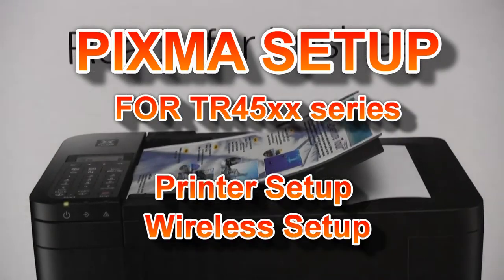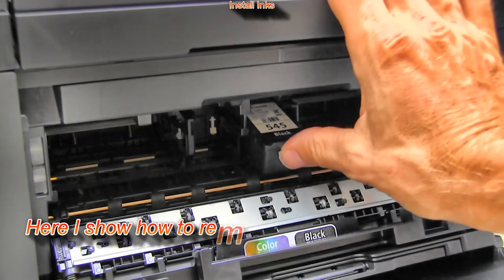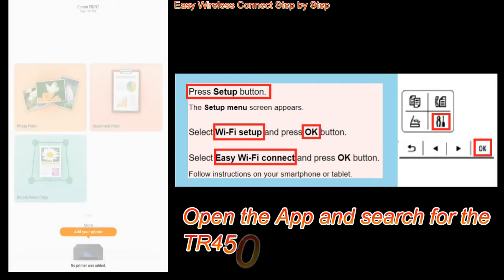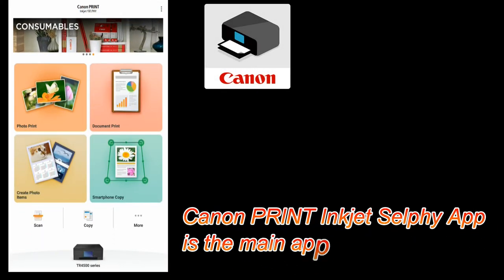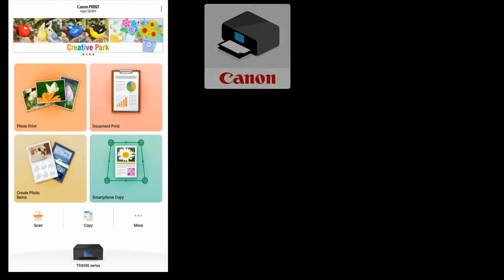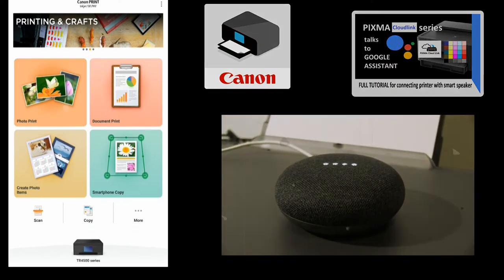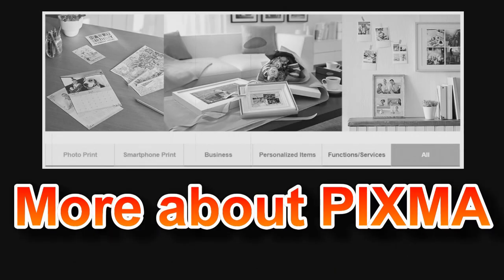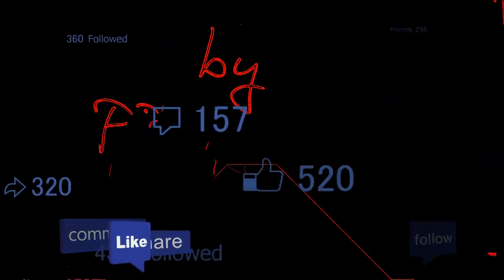Wireless Setup for Canon PIXMA TR4520 TR4550 TR4540 TR4570 E4240 with Canon PRINT App + install inks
In this video:
00:00 Introduction
PRINTER SETUP
00:30 First Power On
01:05 Install  inks
EASY WIRELESS CONNECT
02:05 Download Canon Print Inkjet Selphy App
02:30 Easy Wireless Connect Step by Step
CANON PIXMA APPS
04:05 Canon Print Inkjet Selphy App
04:50 Creative Park App
05:15 Easy Photo Print Editor App
05:50 Canon PRINT App Main Menu
MEDIA SETTINGS
06:45 About Media
07:40 Set the Paper Size and Type
MORE ABOUT PIXMA
09:10 Get the Most Out of Your Printer

PIXMA TR45xx series regional model variations:
TR4595
TR4590
TR4580
TR4570S
TR4570
TR4560
TR4551
TR4550
TR4540
TR4530
TR4527
TR4522
TR4520

Printer
Print Speed (up to)
4 x 6 Photo: Approx. 70.0 Seconds (Borderless)11
Black:ESAT Approx. 8.8 ipm11
Color:ESAT Approx. 4.4 ipm11
Number of Nozzles
Color: 960 / Pigment Black: 320 / Total: 1,280
Print Resolution (Up to)
Up to 4800 x 1200 dpi12
Ink Compatibility
INK TYPE
PG-245/PG-243 Pigment Black Ink
CL-246/CL-244 Dye Based Inks

INK TANK & FILL VOLUME
PG-245 Black    8.9 ml (Std.)     |     12.0 ml (XL)
CL-246 Color     9.0 ml (Std.)     |     13.0 ml (XL)
PG-243 Black    5.6 ml
CL-244 Color    6.2 ml
Paper Sizes
4 x 6, 5 x 7, 8 x 10, Letter, Legal, U.S. #10 Envelopes
Paper Compatibility
Plain: Plain Paper, Canon High Resolution Paper;
Super High Gloss: Photo Paper Pro Platinum;
Glossy: Photo Paper Plus Glossy II, Photo Paper Glossy;
Semi-Gloss: Photo Paper Plus Semi-Gloss, Photo Paper Pro Luster;
Matte: Matte Photo Paper
Other: Greeting Cards,T-Shirt Transfers, U.S. #10 Envelopes
Printer Features
AirPrint2, Auto 2-Sided (Duplex) Printing, Borderless Printing 4, Canon PRINT app3, Document Printing, Easy-PhotoPrint Editor Software/app8, Google Cloud Print 9,Greeting Cards, Message In Print10, Mopria Print Service5, Photo Printing, PIXMA Cloud Link3, Template Print, Wireless Printing1
Paper Handling
Front Paper Cassette: 100 Sheets of Plain Paper OR 20 Sheets of 4 x 6 / 10 Sheets of 5 x 7 Photo Paper
Copier
Copy Speed (up to)
FCOT (Color): Approx. 27 seconds 12
Document Feeder
Capacity: 20 Sheets of Plain Paper / 5 Sheets of Legal Size Paper
Copy Features
Scanner
Scanner Type
Flatbed & ADF (Auto Document Feeder)
Scanning Element
Contact Image Sensor (CIS)
Max. Resolutions
Optical:Flatbed: 600 x 1200 dpi (Optical)14
ADF: 600 x 600 dpi (Optical)14
Scanner Features
Auto Document Feeder (ADF), Auto Scan Mode13, Document Removal Reminder, Save to PC, Scan to Canon PRINT App3, Multi-Page PDF, Wireless Scanning1
Color Depth
16-bit Internal (Per RGB Channel)
8-bit External (Per RGB Channel)
Max. Document Size
Flatbed: 8.5 x 11.7 (Letter/A4)
ADF: 8.5 x 14.0 (Legal)
Fax
Modem Speed
Up to 33.6 Kbps (Super G3 Color Fax)15
Transmission Speed (approx.)
Black: Approx. 3 Seconds per Page16
Color: Approx. 60 Seconds (1 Minute) per Page16
Memory Capacity
Approx. 50 Pages15
Group Dialing
19 Locations
Fax Features
General
Other Features
Full Dot Matrix LCD, Auto Power On/Off, Canon PRINT app3, CREATIVE PARK PREMIUM18, Document Removal Reminder, Energy Star® Certified, FINE (Full-photolithography Inkjet Nozzle Engineering) Cartridge, Hybrid Ink System, PIXMA Cloud Link3, Quiet Mode,Wireless Connect6
OS Compatibility
Windows:20 Windows® 10, Windows 8.1, Windows 7 SP1
Mac:21 Mac OS® X v10.10.5 - macOS v10.13 (High Sierra)
Mobile Operating Systems:22 iOS®, Android™, Windows 10 Mobile, and Fire OS (Amazon Fire) devices23
Standard Interface
Hi-Speed USB
Wi-Fi® (802.11b/g/n wireless networking, 2.4 GHz)1
Software Included
(WINDOWS20/MAC21)
PIXMA TR4520 Wireless Office All-In-One Printer Driver
Scan Utility (Win/Mac)  / Scan Utility Lite (Mac Only)
Easy-PhotoPrint Editor Software8
Master Setup
My Printer (Windows Only)
Quick Menu
Dimension (W x D x H)
(Closed) 17.2 (W) x 11.7 (D) x 7.5 (H)
17.2 (W) x 16.2 (D) x 7.5 (H)
Weight
13.0 lbs.

Amazon Alexa™ (Native Support)19
Google Assistant™ (Using IFTTT)7
IFTTT (IF This Then That) Support7
MOBILE APPS (iOS®/ ANDROID™)
Canon PRINT app3
Easy-PhotoPrint Editor app8
Message In Print app10